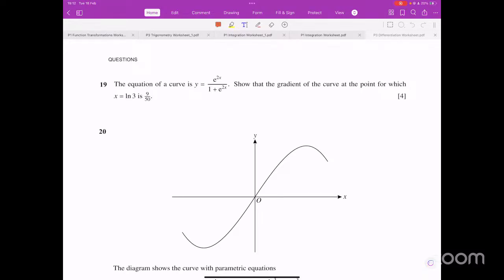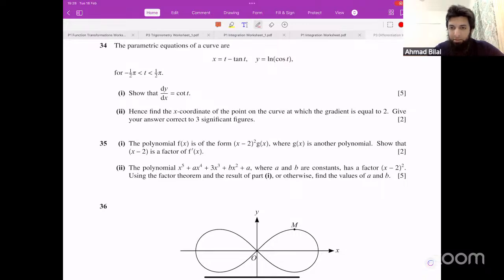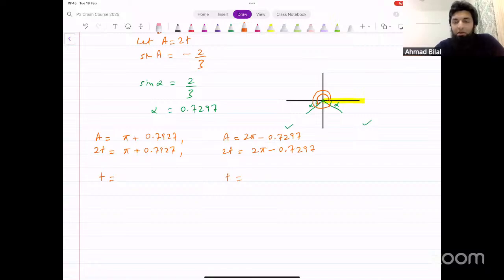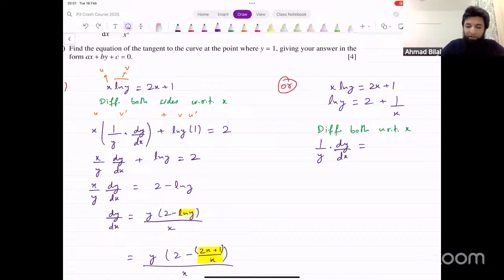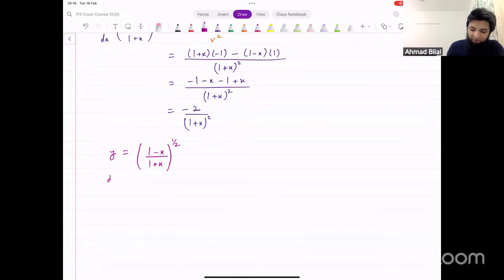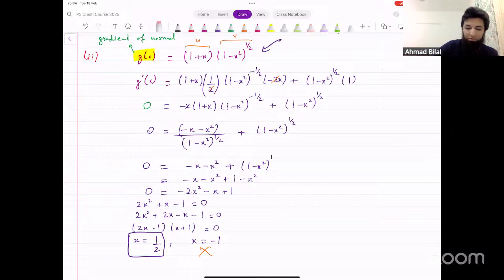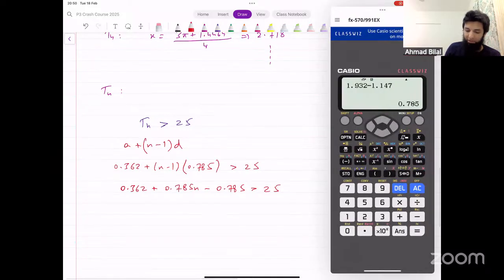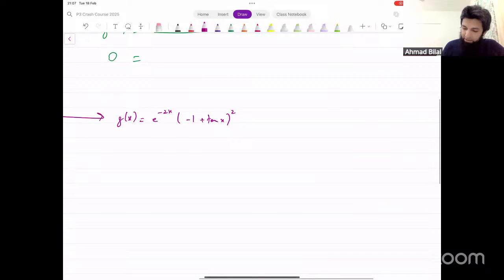A-level Math P3 Differentiation | Difficult Past Paper Questions | P3 Crash Course 2025